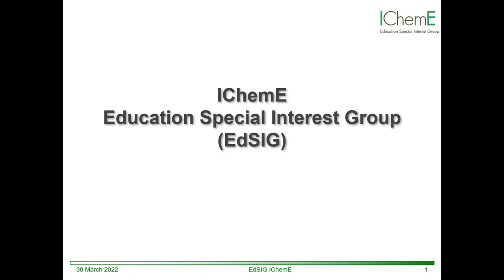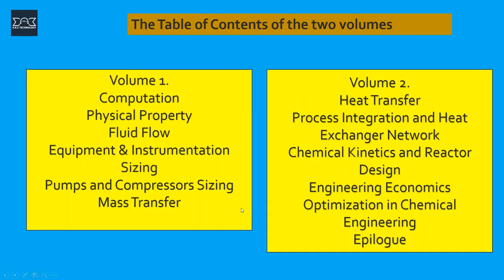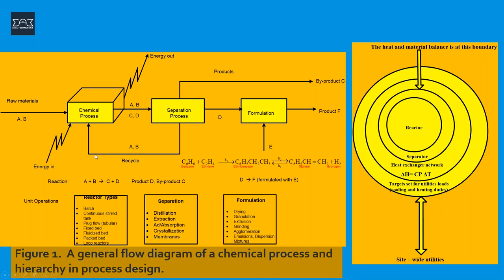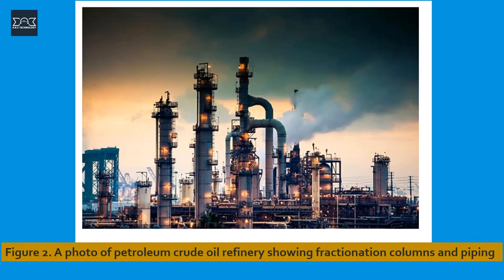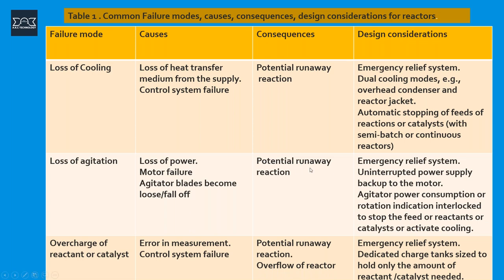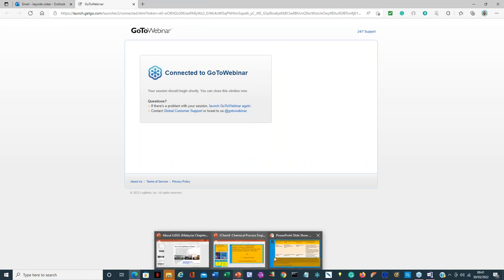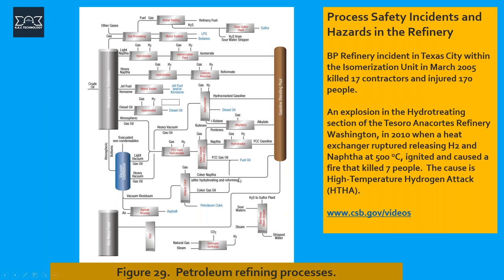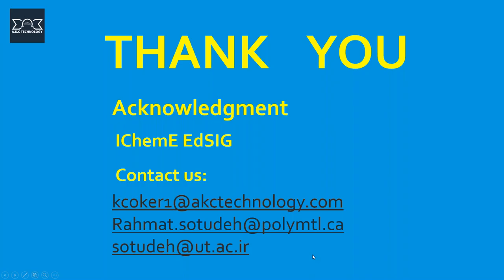Chemical Process Engineering Design, Analysis, Simulation and Integration BOOKS (Two Volumes)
Thanks for Dr. Kayode A. Coker for presenting our two-volume set titled “Chemical Process Engineering Design, Analysis, Simulation, Integration and Problem Solving with Microsoft Excel UniSim Software” at IChemE Education Special Interest Group on 30th of March 2022.

Rahmat Sotudeh Gharebagh
University of Tehran, IRAN